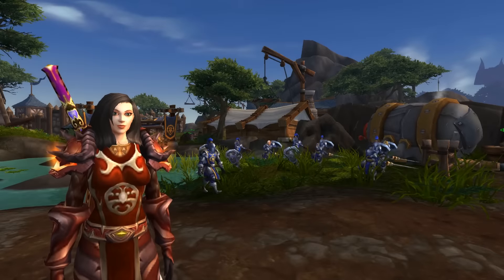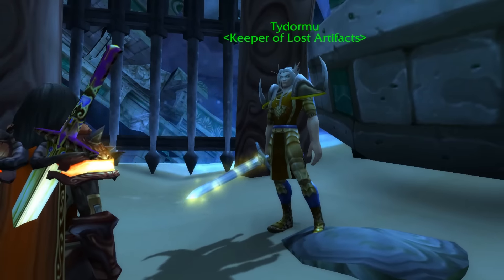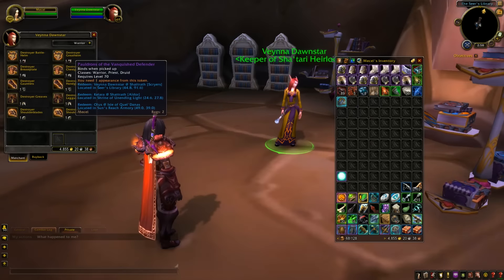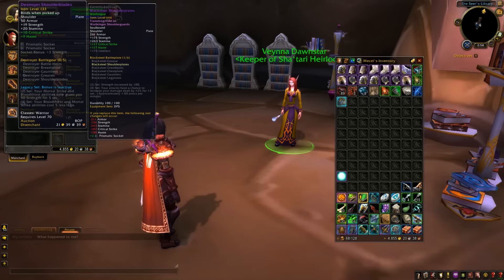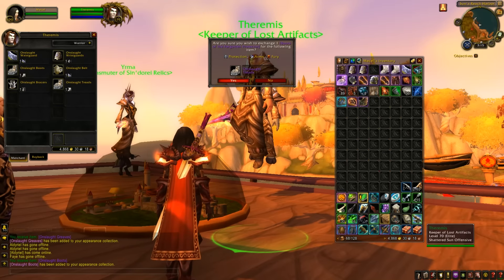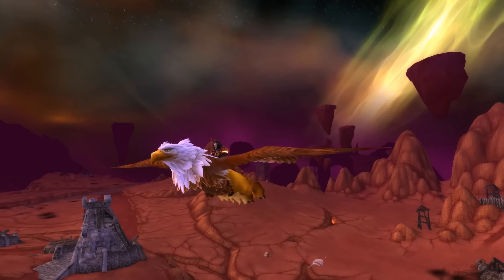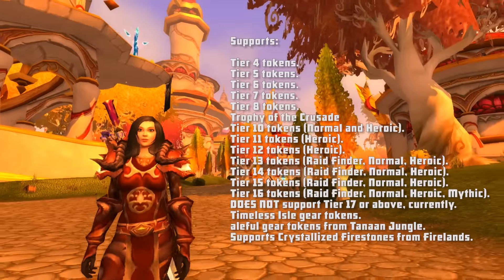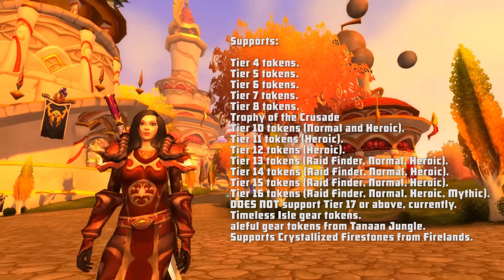TransmogTokens | WoW Addon Spotlight by QELRIC